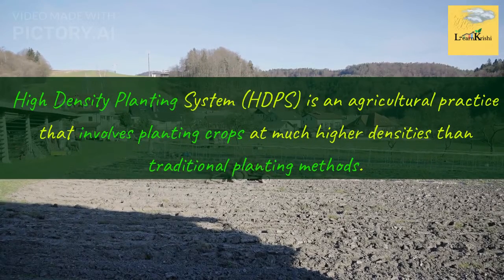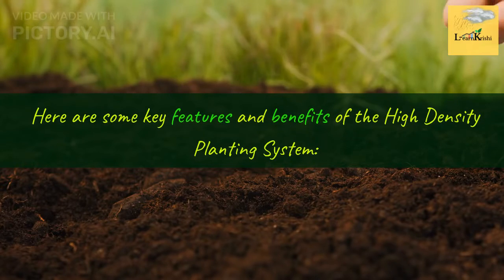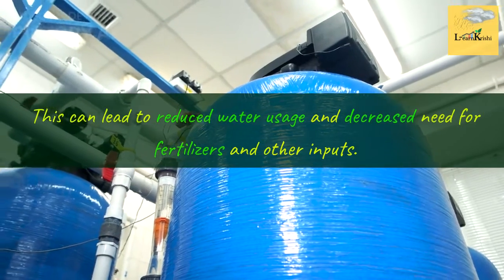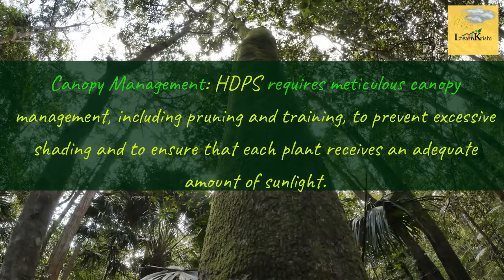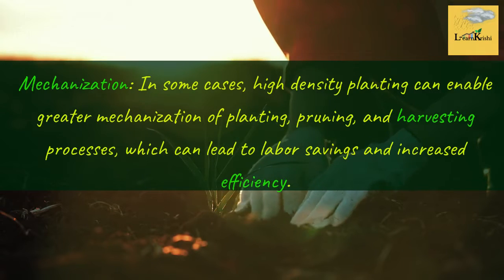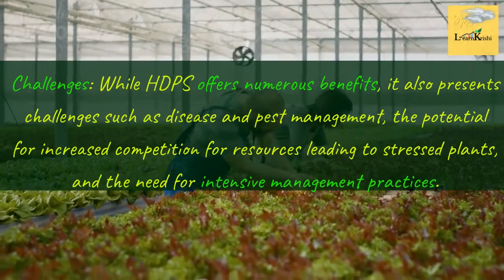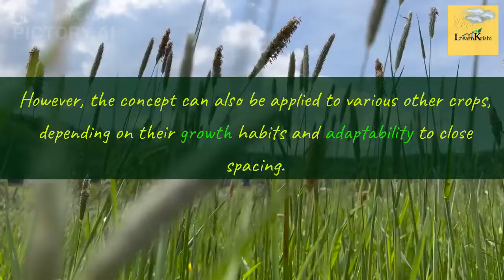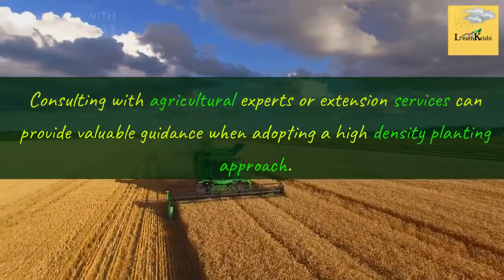High Density Planting System | Modern Method of Planting | HDP | Horticulture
🌱 Discover the Future of Agriculture: High Density Planting System Explained! 🌾

🌿 Are you ready to revolutionize your farming practices? In this enlightening video, we dive deep into the world of High Density Planting Systems (HDPS). 🌳🍇

🌾 High Density Planting System, or HDPS, is a groundbreaking agricultural technique that's changing the game for orchards, vineyards, and row crops. 🚀 By densely planting crops, you can unlock incredible benefits like skyrocketing yields, efficient resource use, and even earlier harvests! 🌽🍎

🌱 Join us as we explore the core features of HDPS:
✔️ Increased Yield Potential: Learn how to get more harvest from the same land area.
✔️ Resource Optimization: Discover smart ways to use water, fertilizers, and labor effectively.
✔️ Quicker Harvests: Uncover the secret to harvesting sooner for faster returns on your investment.
✔️ Masterful Canopy Management: Dive into the art of pruning and training for superior fruit quality.
✔️ Space-Saving Techniques: Understand how HDPS makes the most of every inch of your land.
✔️ Mechanization Magic: Find out how mechanized processes can save you time and effort.

🌳 Whether you're a seasoned farmer or just curious about modern agricultural practices, this video is your gateway to embracing the future of farming. 🌾🚜

🍇 Explore the challenges and rewards of HDPS, learn about the importance of selecting the right plant varieties, and uncover the latest research and innovations driving this dynamic field forward.

🌿 Ready to take your farming to the next level? Don't miss this opportunity to learn from experts in the field and gain insights that can transform your agricultural journey. 🌱📚

Let's cultivate a future of sustainable and efficient farming, together! 🌍🌱